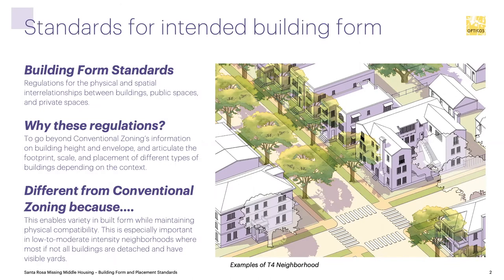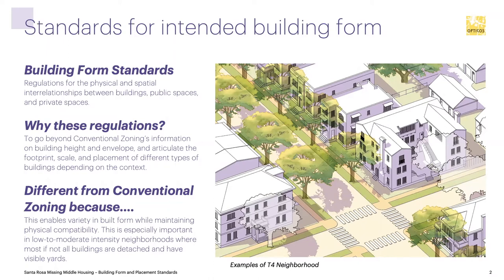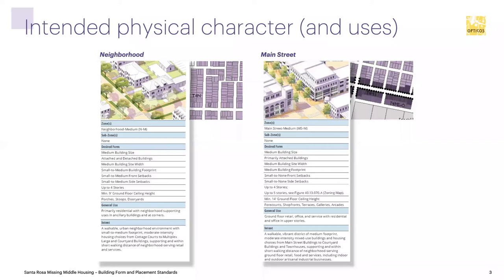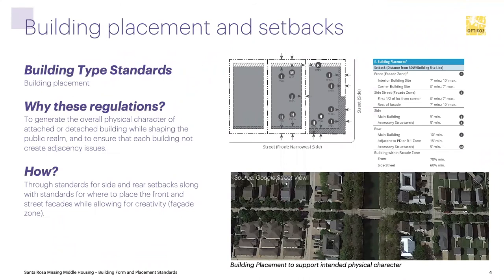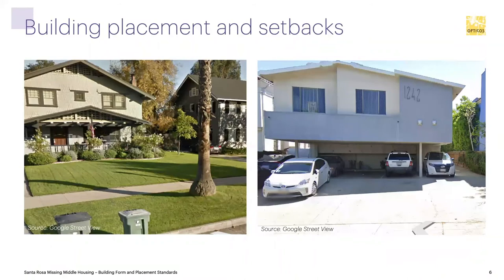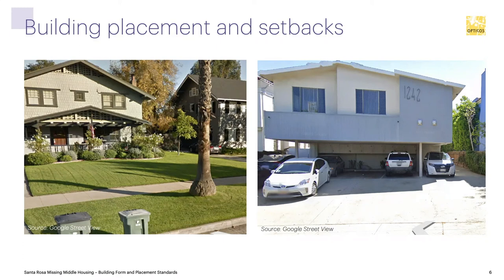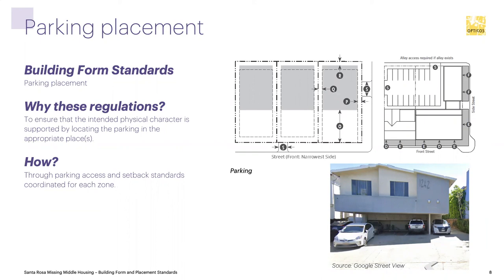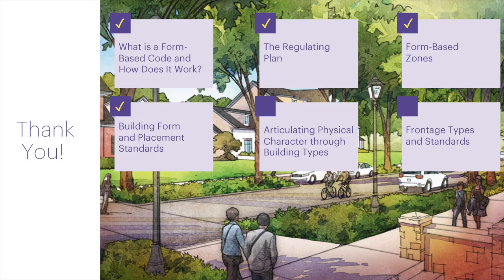Building Form and Placement Standards (Session 4 of 6)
Tony Perez, Senior Associate of Opticos Design Inc. answers questions about form-based code as it applies to housing projects.

This video is part of a series for The City of Santa Rosa to help explain the technical aspects about housing as it relates to those in the Missing Middle (small apartments, townhomes, duplexes, etc.), a form of middle housing often seen as missing or underrepresented in the city.

This is Sessions 4 of 6.